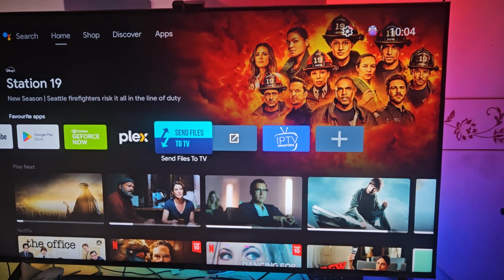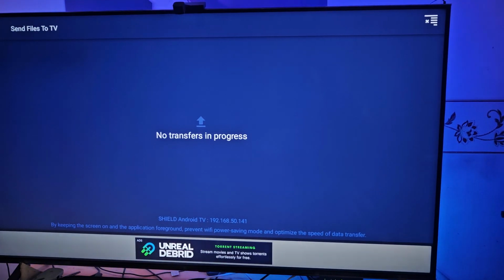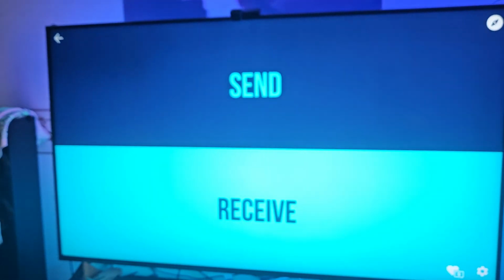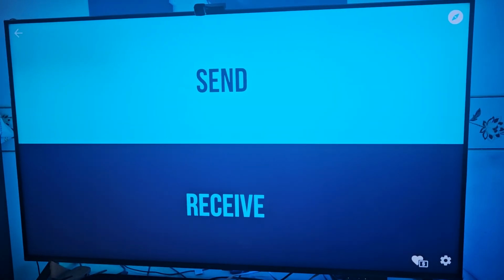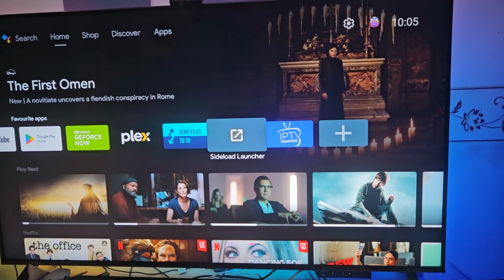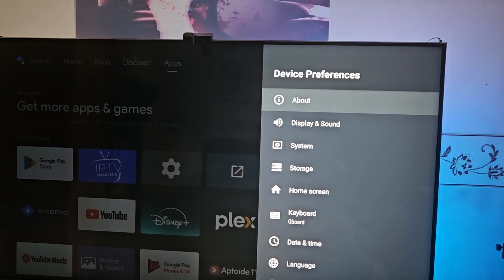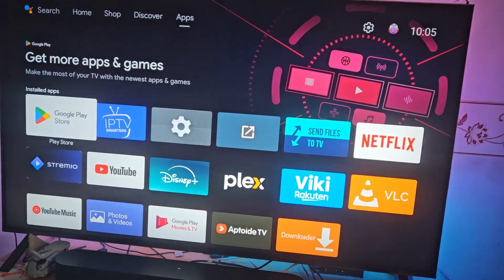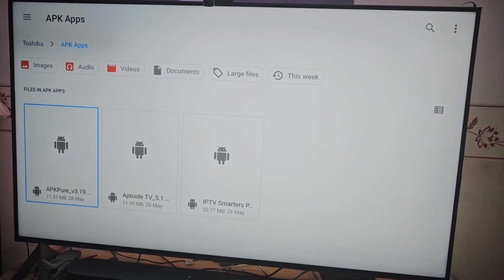Install Apps APKs on Nvidia Shield & Android TV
2 methods to install apks easily on your Android or Shield TV